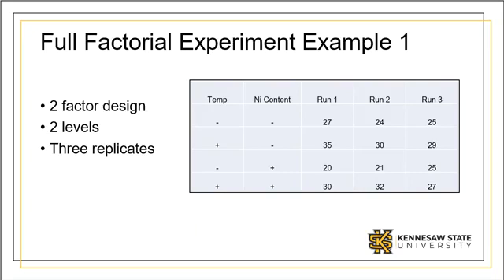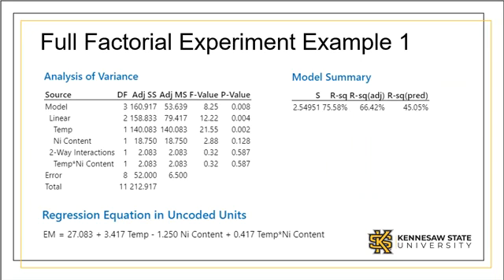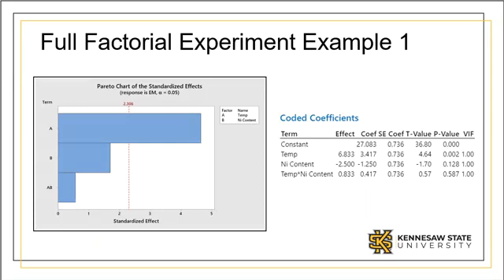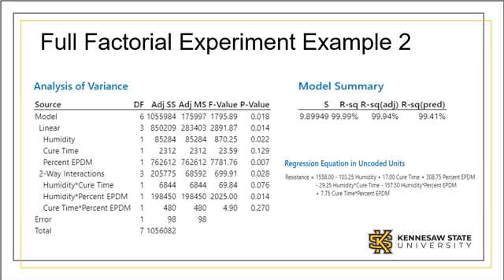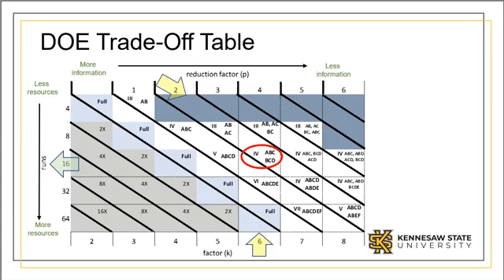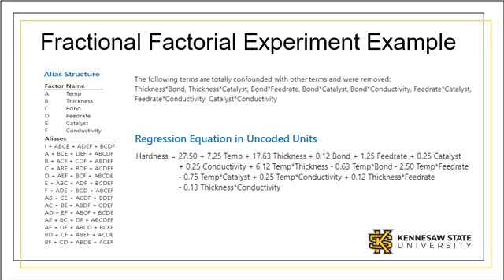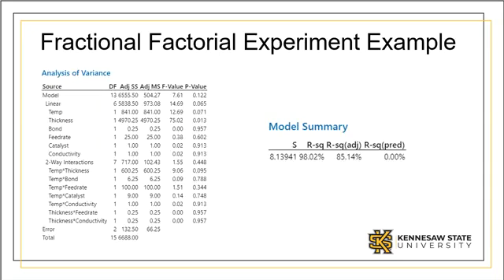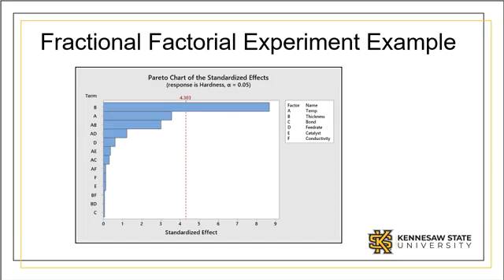8 Multi Factor Designs